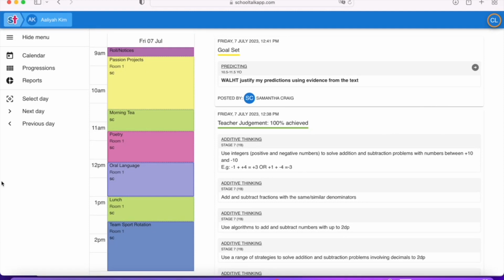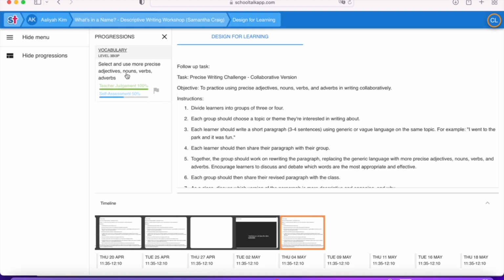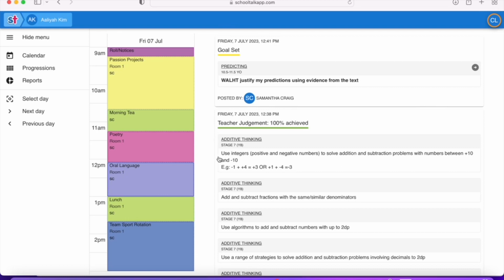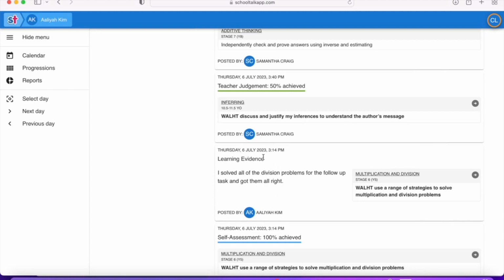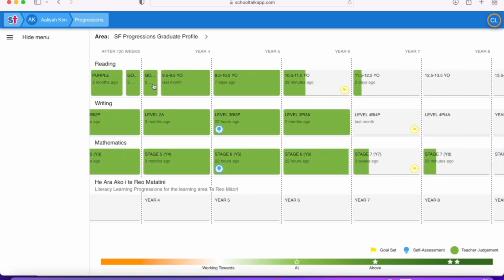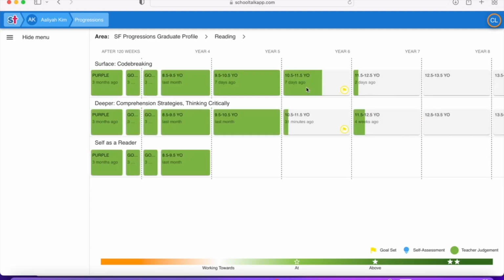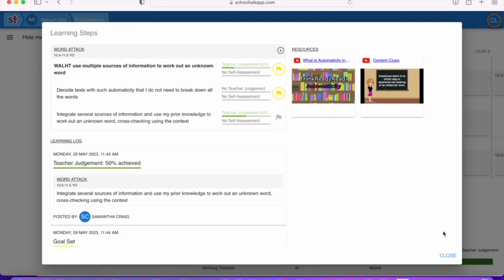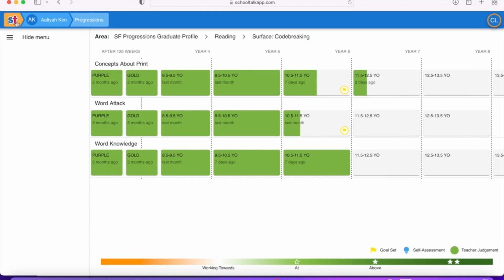SchoolTalk for families: How to find out how my child is doing with their learning